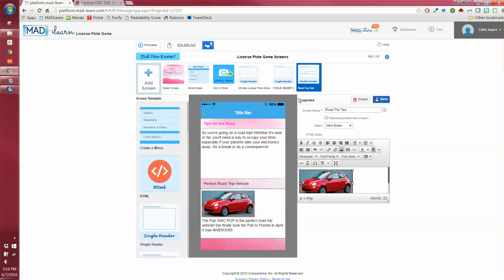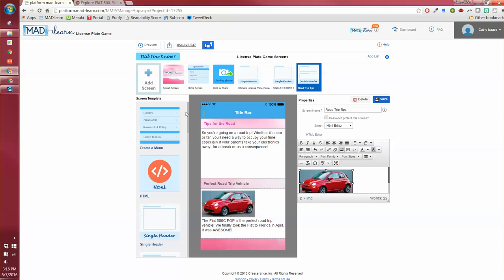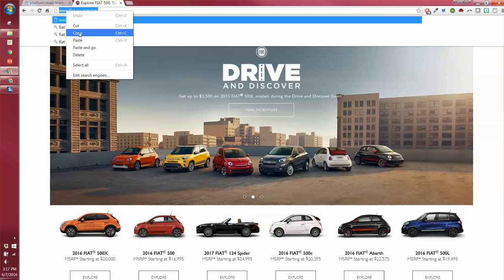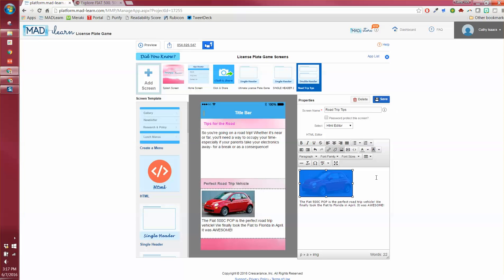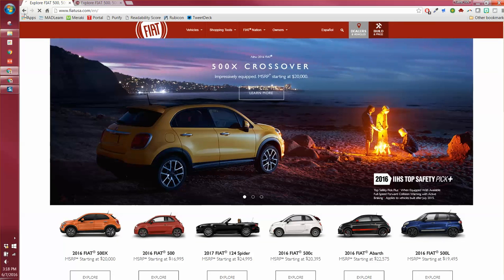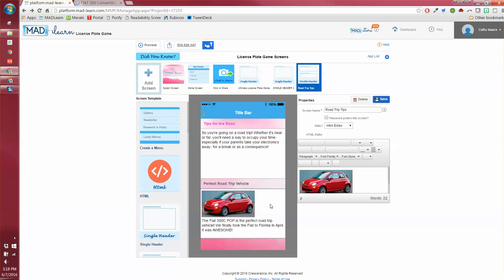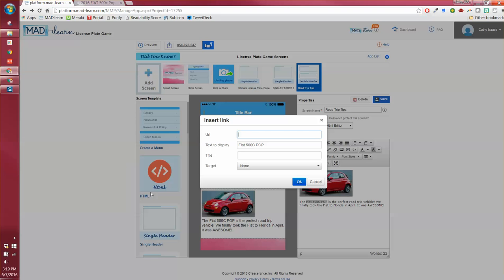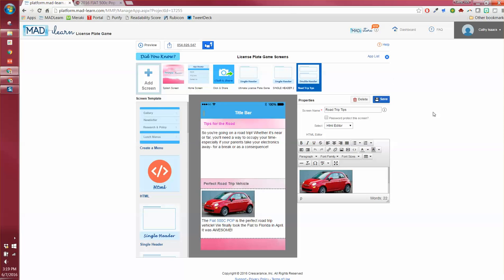Creating Links in MAD Learn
Creating an image or text link